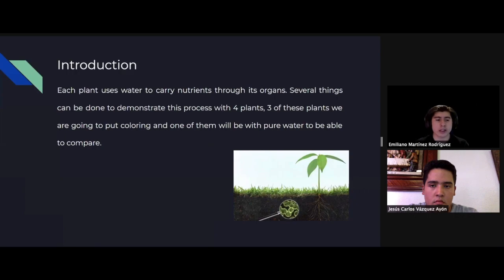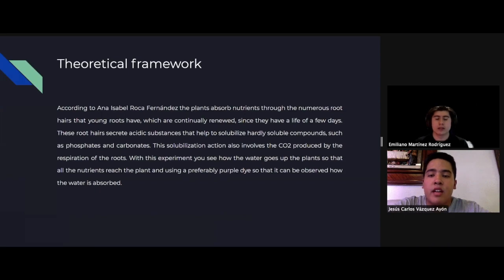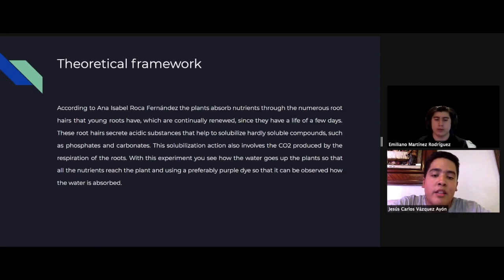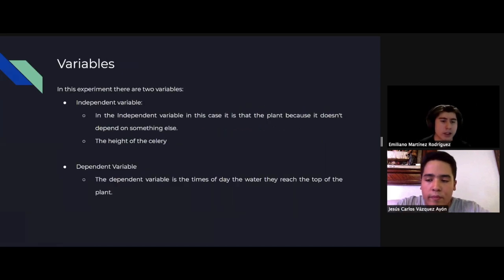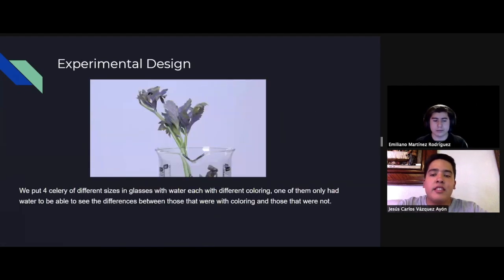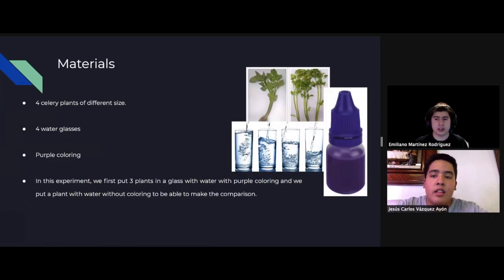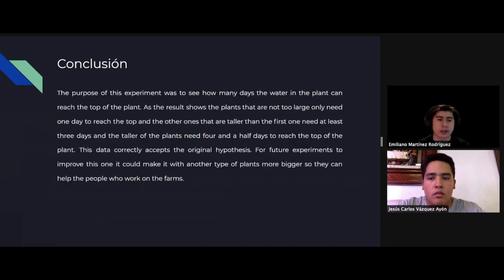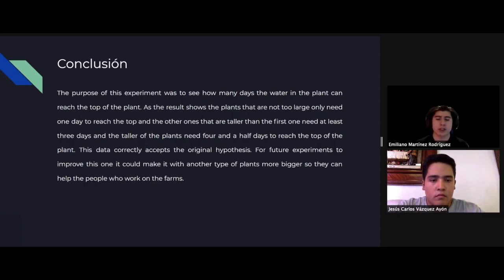Presentation Key Activity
Team:
Emiliano Martinez A00227274
Jesus Carlos Vazquez A00227374